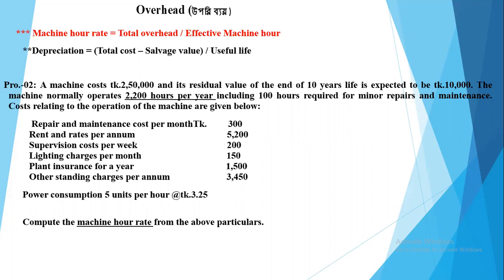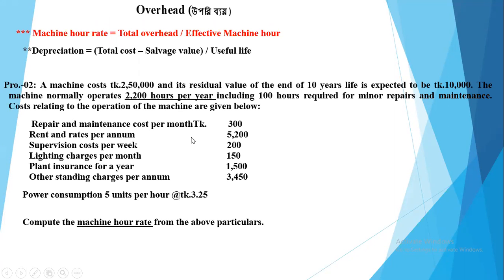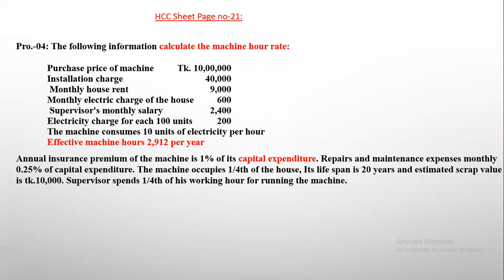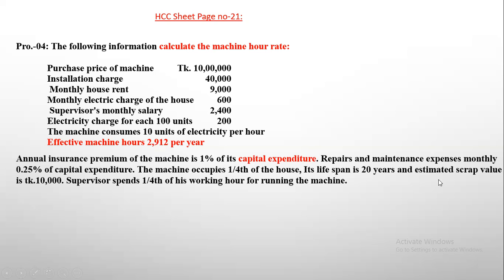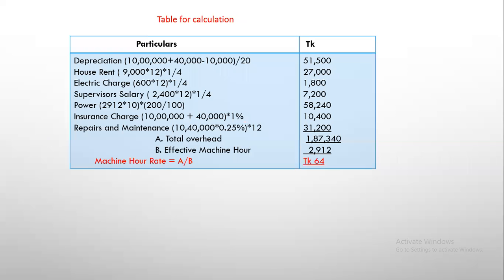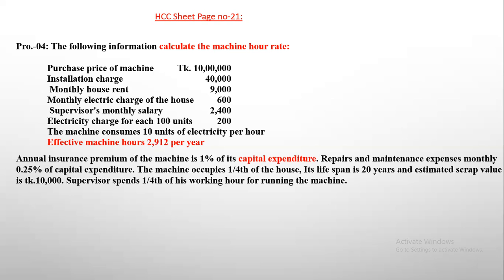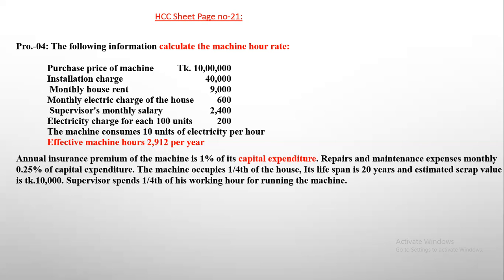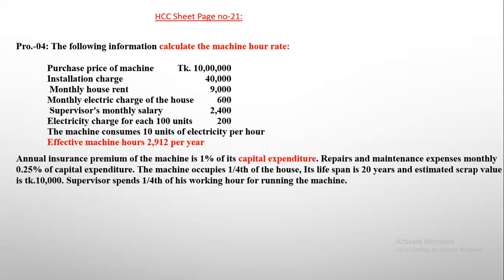Overhead 1st class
3rd Year /Cost Accounting/Overhead